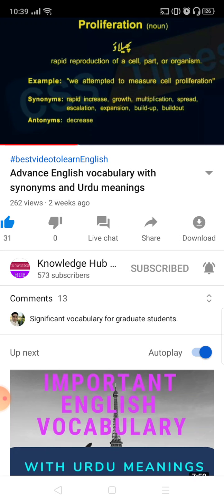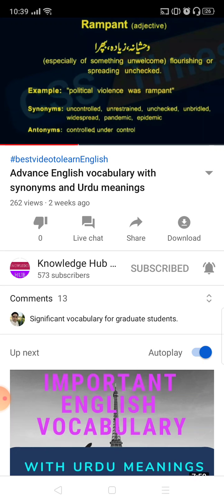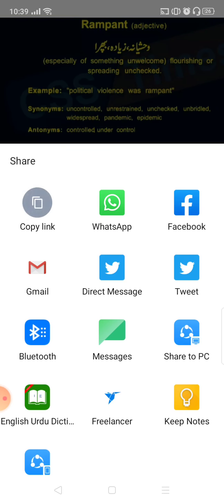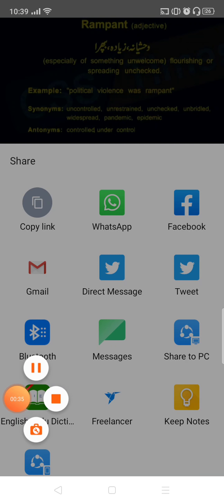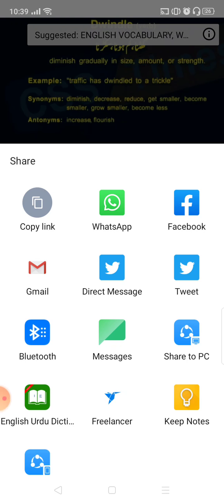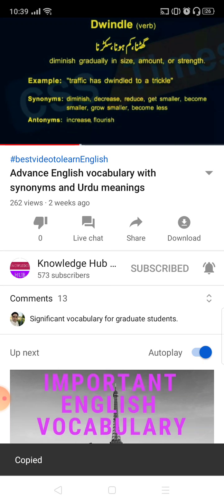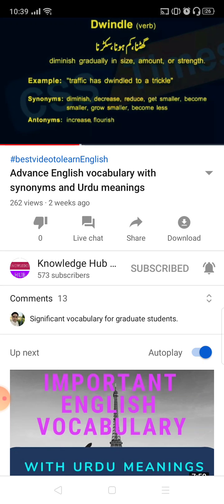How to share YouTube video link and channel link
in this video I have explain in a simple way how to share YouTube videos link and YouTube channel link. I am sure that after watching this video you will be able to easily share your YouTube videos link and YouTube channel link in various social media accounts.

For more tricky videos

1. how to remove Gmail account from mobile phone

2. how to use kinemaster app on mobile.

3. how to clear YouTube search history from mobile

4. how to share YouTube video link and channel link.

5. how to download YouTube videos in mobile gallery.